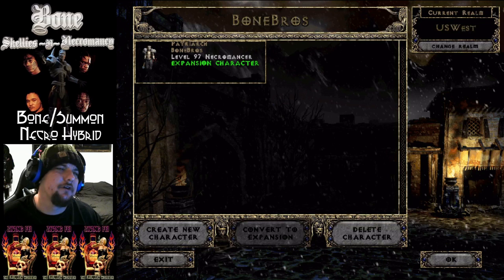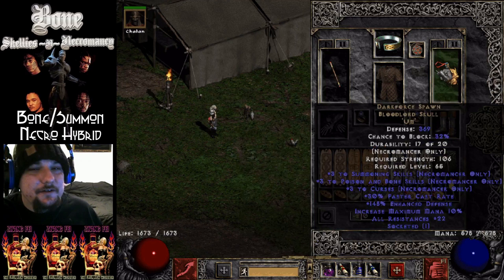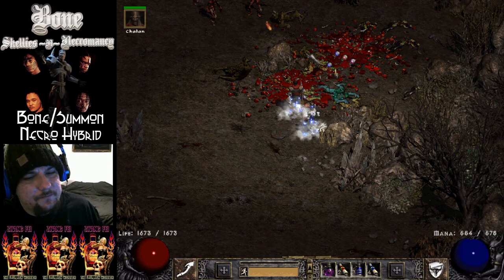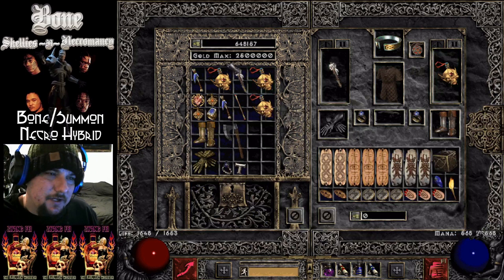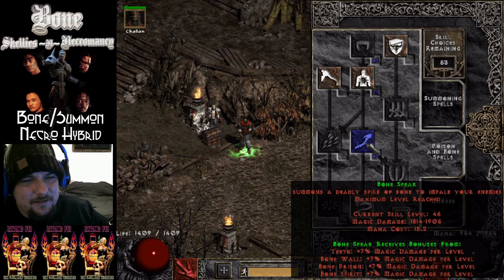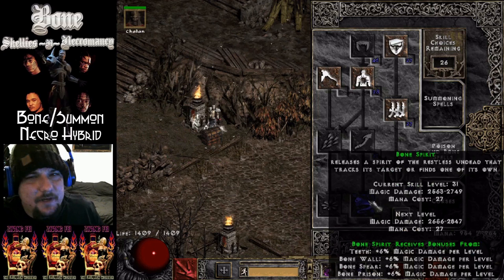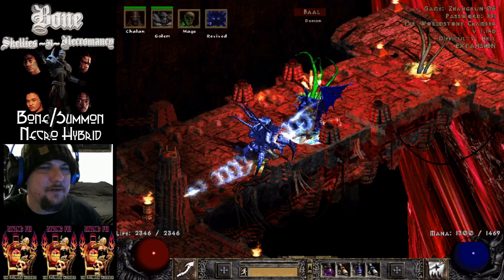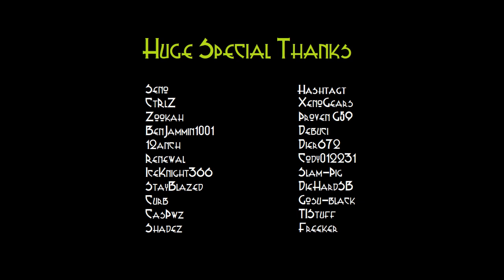Best PvM Necro Build in Diablo 2? True Bone / Summon Hybrid Necromancer. Diablo 2 Resurrected Hype!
After 20 years of Necro play, I think it all has finally come together with this build, with the ability to finally ditch insight for good, it leaves the window open just enough to make a sturdy summon necromancer.

Gear

Hat: 2 necro / 20 fcr / 6+ mana after kill Circlet ( can come with it on base or needs 2os for 3 mana after kill jewels)
Amulet: 2 Necro / 15+ fcr amulet
Armor: Enigma
Belt: Arach
Weapon: Deaths web with 3 mana after kill jewel
Shield: Homonculus with 3 mana after kill jewel
Gloves: Magefist
Boots: Silkweave

Work towards a magic 2os Necro fcr wand, mine  has 3 decrepify and 3 bone spear , jewels inside are 2x 3 mana after kill jewels with fhr and res
other item to work towards is a 3 poison and bone 3 bone spear magic 2os shield, deflecting would be perfect if one could ever obtain it, fill that up with same 3 mana after kill jewels and you are left with an unstoppable necromancer.

4.7k-5.8k bone spear damage depending on items
23-32 Mana after each kill depending on items
31-35 total revives depending on gear

Active Auras

Conviction (Infinity of Merc)
Fanatacism (Beast Zerker on IG)
Might (Act 2 Nightmare Merc)

Best Necro in the Game, hope you Enjoy!